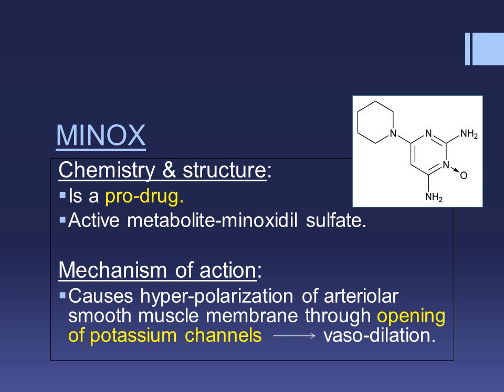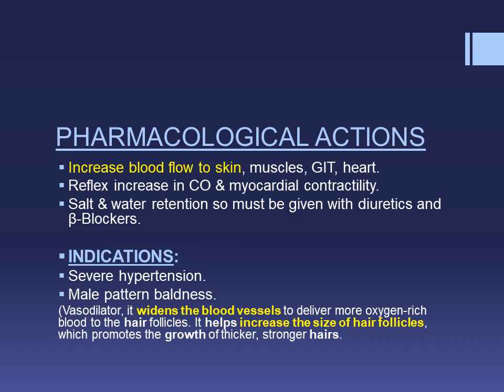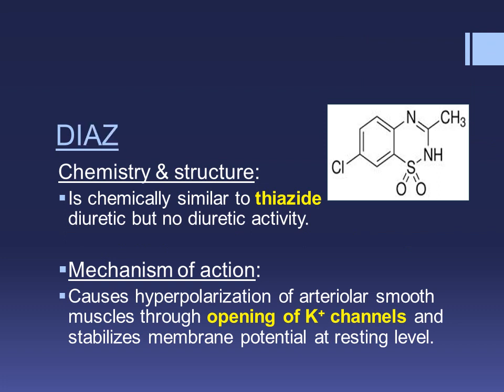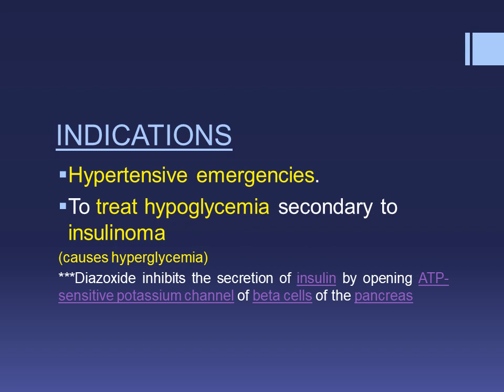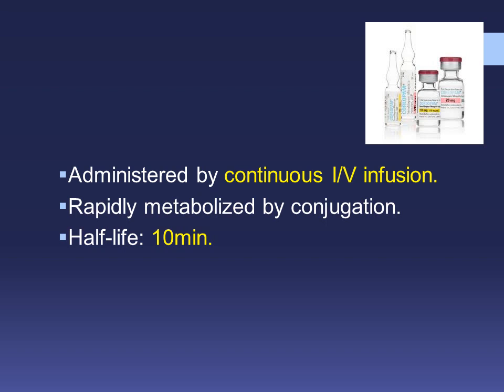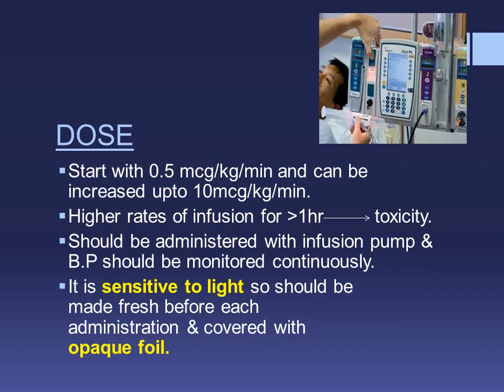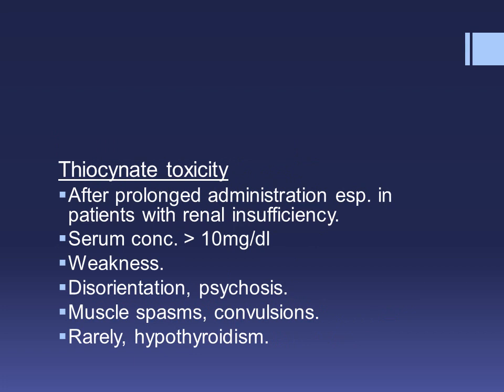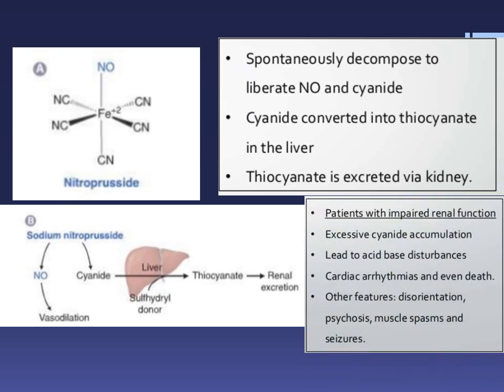Lecture by Prof Maryam Rashid for BDS on Topic VASODILATORS PART-II